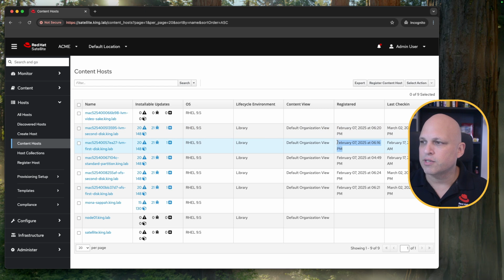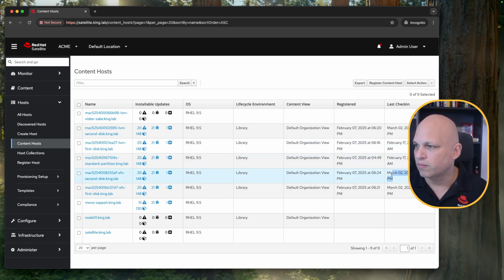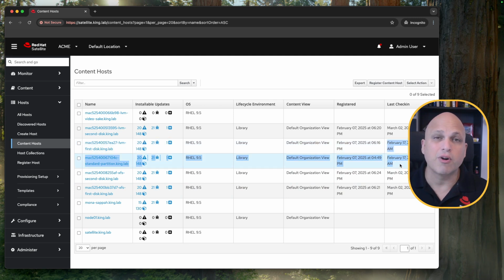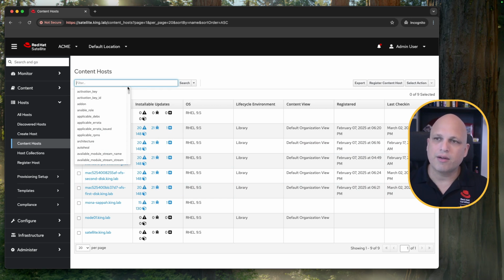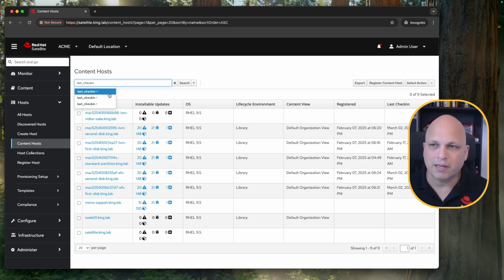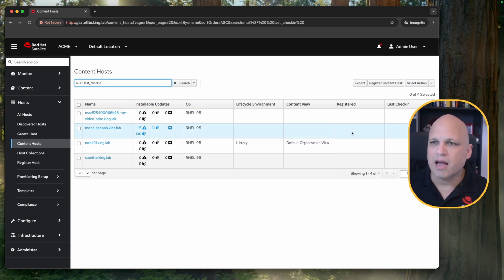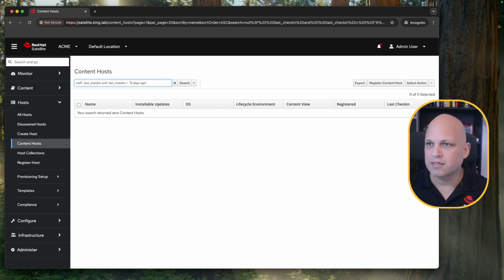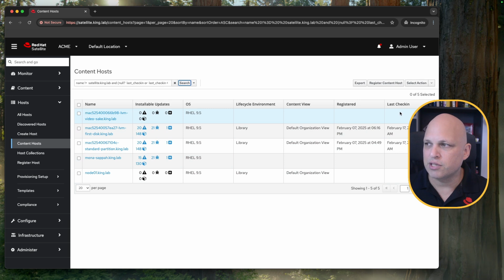How To: Check Content Hosts using Last Checkin Query + Null Values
null?  last_checkin